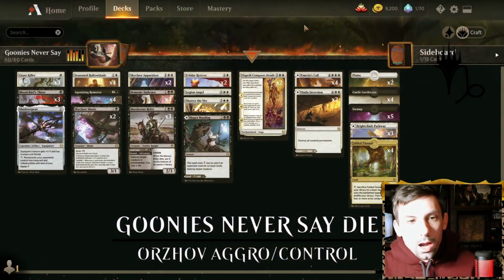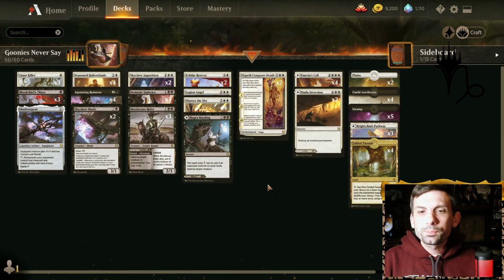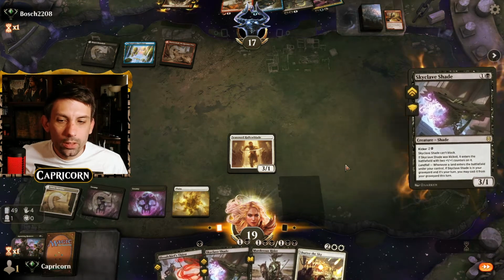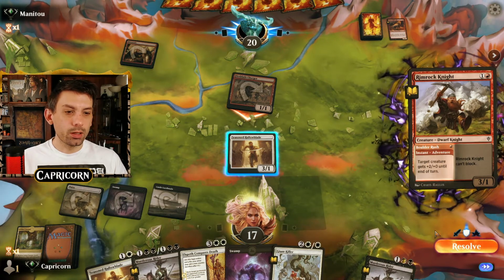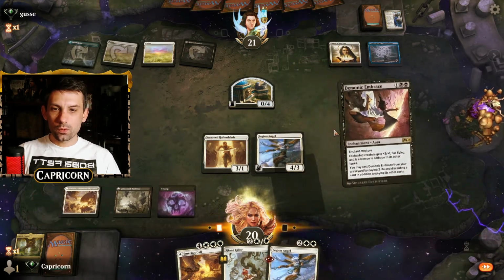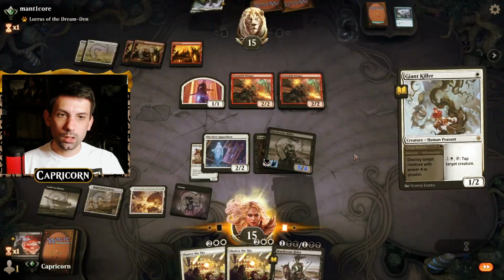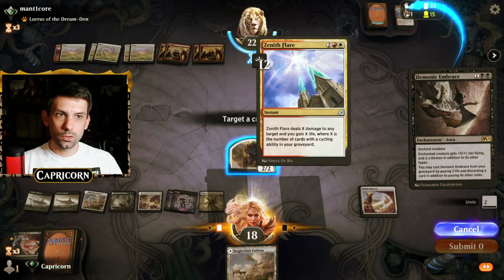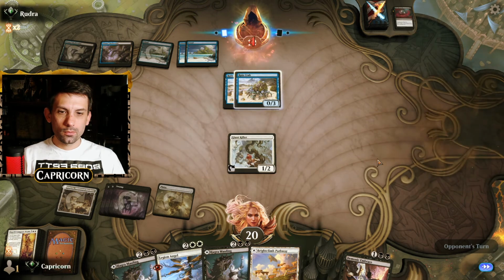GOONIES NEVER SAY DIE | The unstoppable, unkillable Orzhov machine in standard on MTG Arena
Oldschool VHS Goonie themes running DEEP

Intro: 00:18
Deck Tech: 00:38
Games: 7:59
Outro: 38:06

Deck
2 Skyclave Shade (ZNR) 125
4 Seasoned Hallowblade (M21) 34
3 Demonic Embrace (M21) 95
2 Felidar Retreat (ZNR) 16
2 Hagra Mauling (ZNR) 106
5 Swamp (THB) 252
2 Skyclave Apparition (ZNR) 39
3 Brightclimb Pathway (ZNR) 259
1 Legion Angel (ZNR) 23
2 Elspeth Conquers Death (THB) 13
3 Bloodchief's Thirst (ZNR) 94
2 Plains (THB) 250
3 Murderous Rider (ELD) 97
3 Giant Killer (ELD) 14
4 Fabled Passage (ELD) 244
4 Emeria's Call (ZNR) 12
4 Shatter the Sky (THB) 37
4 Castle Locthwain (ELD) 241
2 Ondu Inversion (ZNR) 30
4 Agonizing Remorse (THB) 83
1 Shadowspear (THB) 236

Sideboard
3 Legion Angel (ZNR) 23